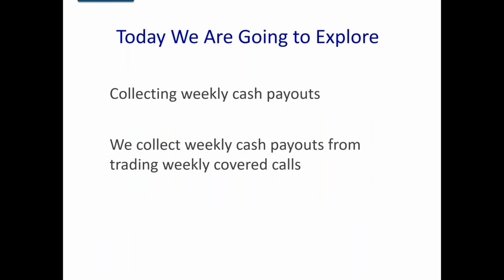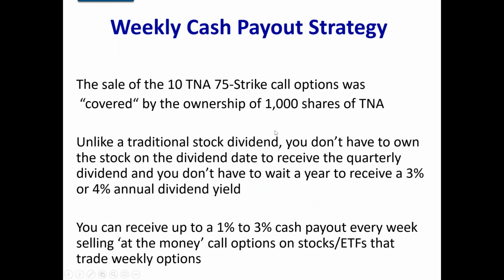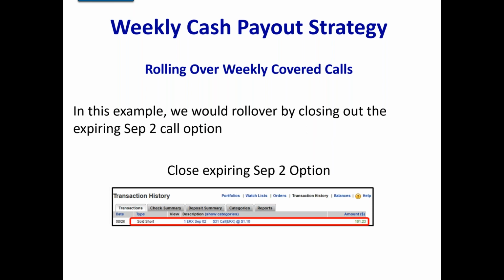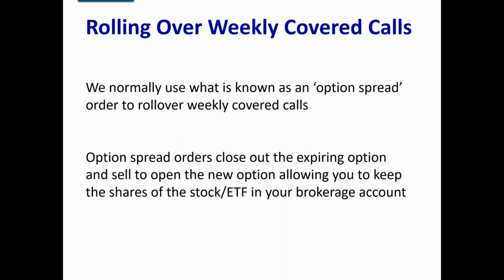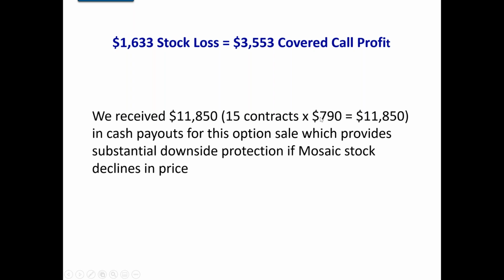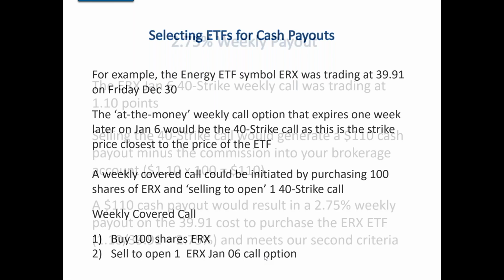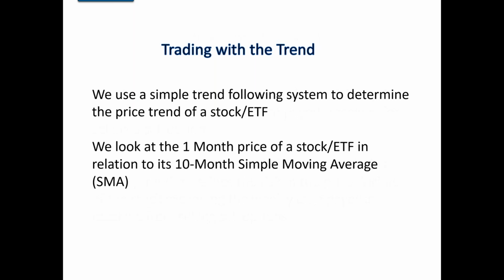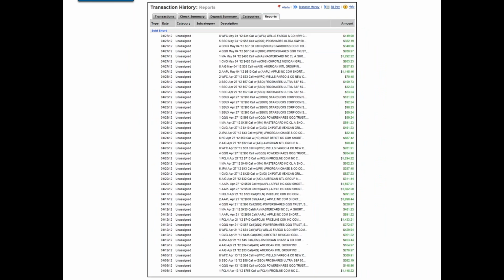Chuck Hughes - Global Power Trends System Weekly Cash Pay Out Strategy.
Watch the most recent webinar Chuck Hughes Online/Options Masters. - Global Power Trends System Weekly Cash Pay Out Strategy